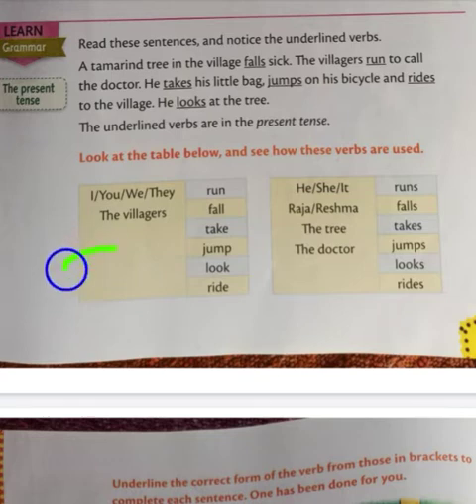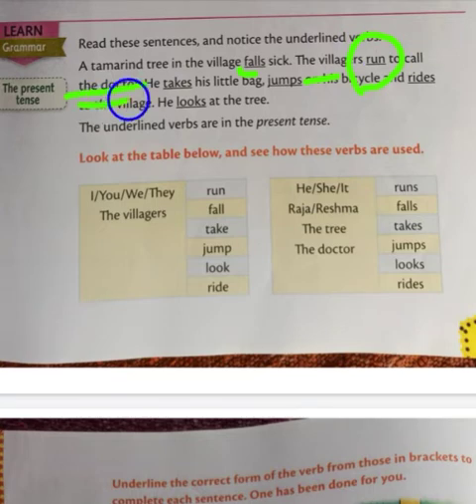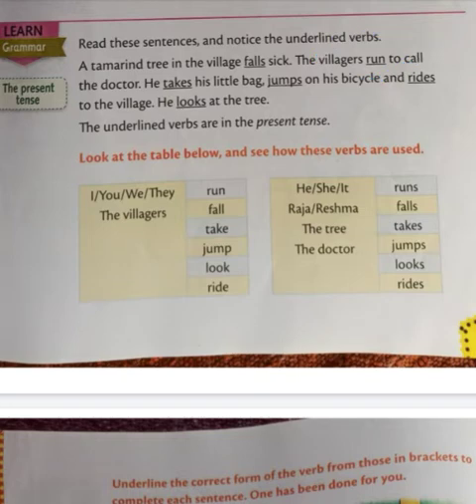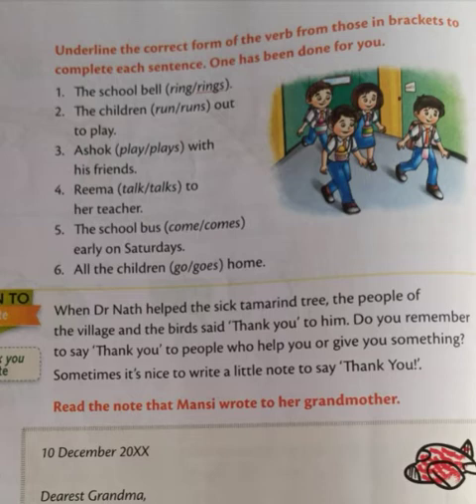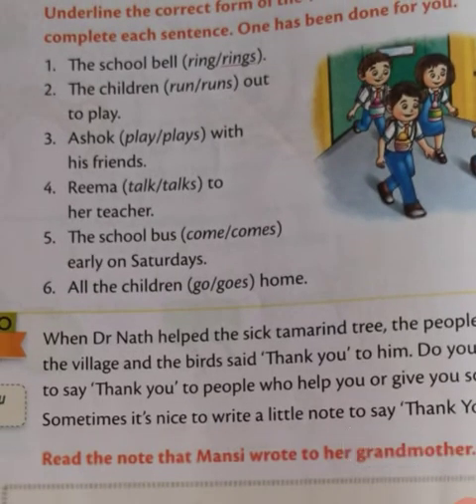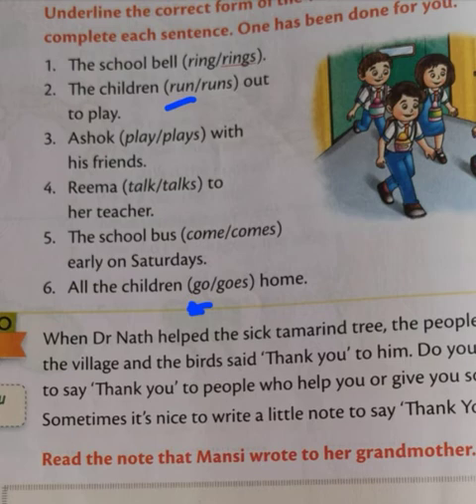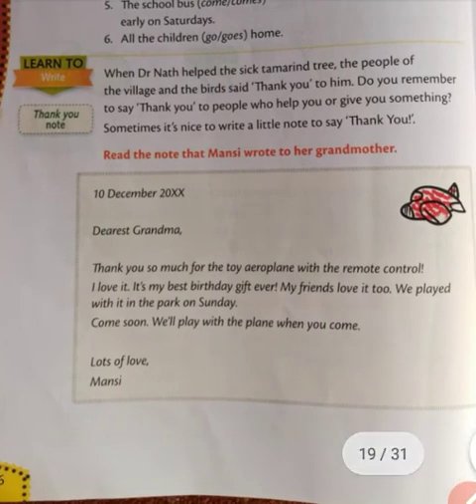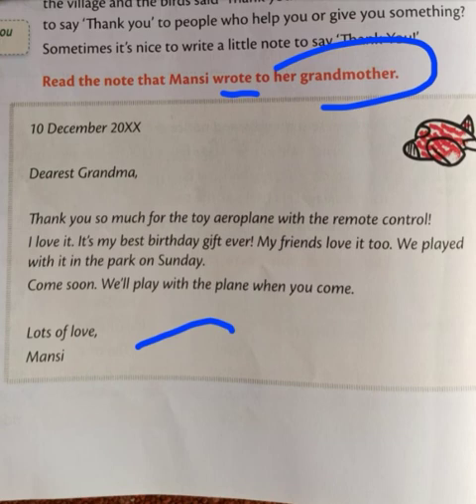English Class II (15-02-2021)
Lesson 7, Solve this exercise and copy in Book 1.